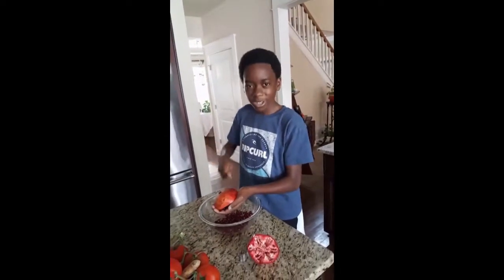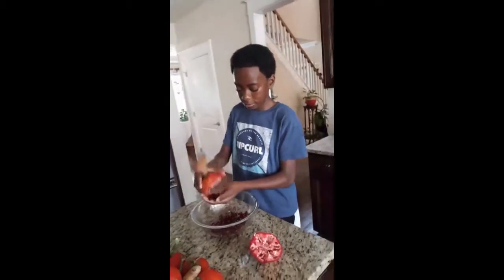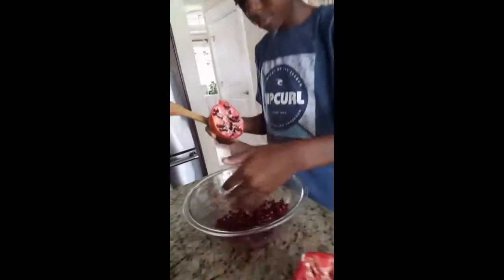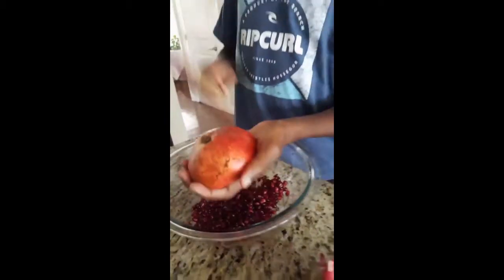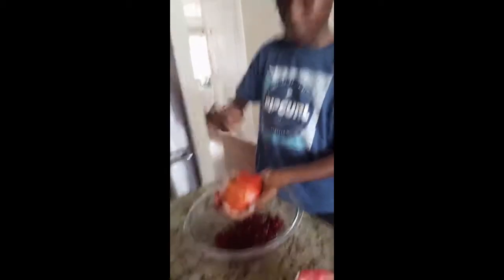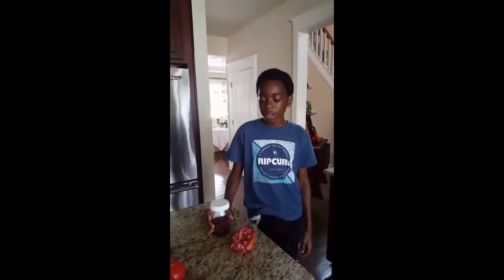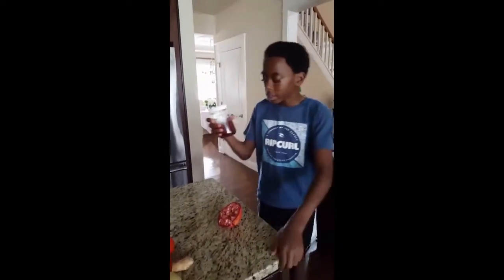How to remove pomegranate seeds